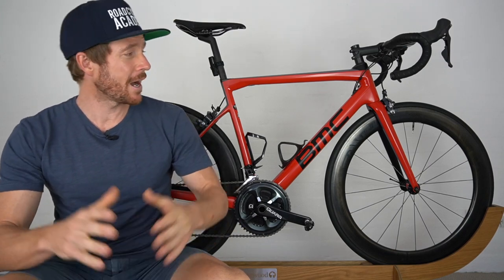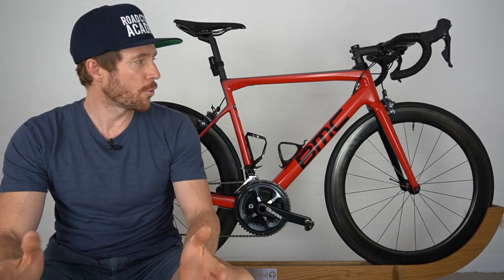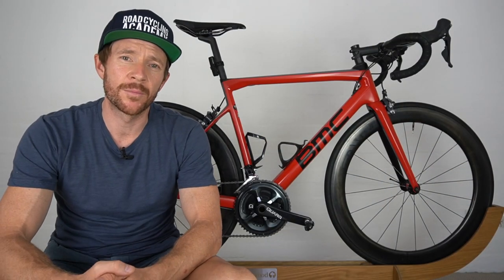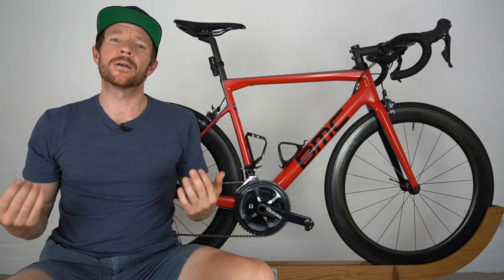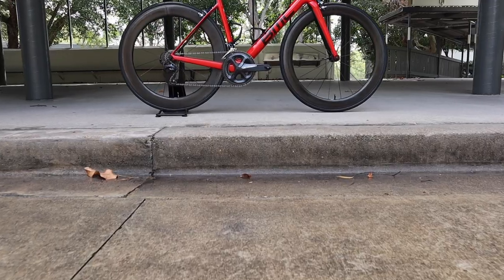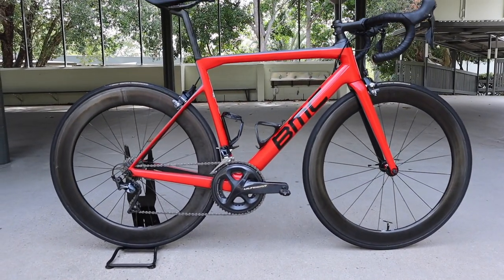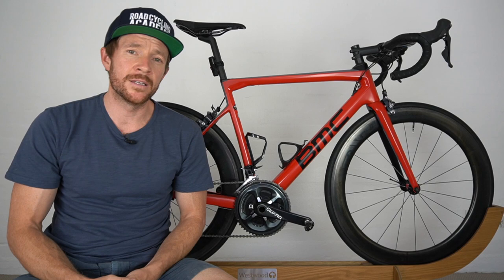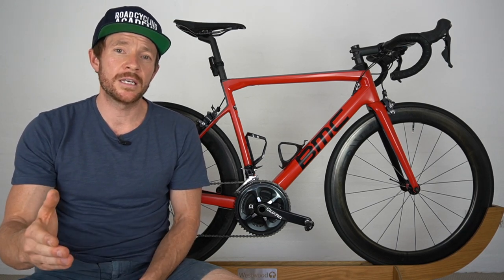Introducing my BMC Teammachine with Enve 6.7 Tubulars (& Quick Update)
So you've seen the BMC Teammachine SLR01 and Enve 6.7 Tubular combination before, but would you believe I have actually never ridden the BMC this way. In this video I will share a quick life update and also share with you what impact I think in the Enve's will have on the BMC when I race tomorrow.